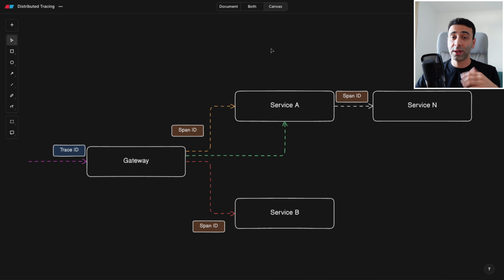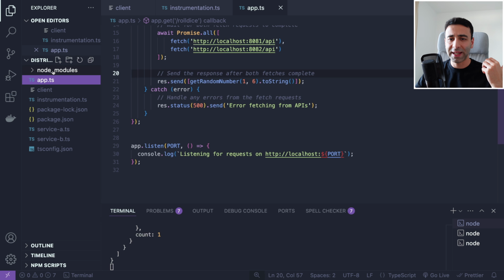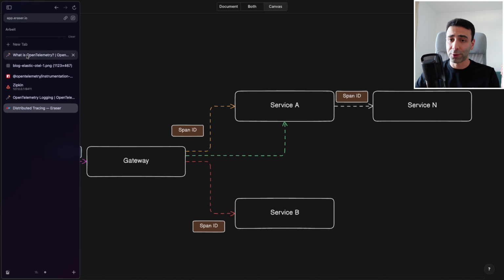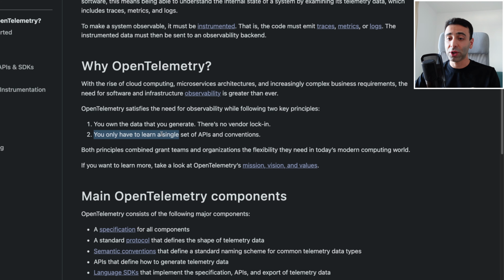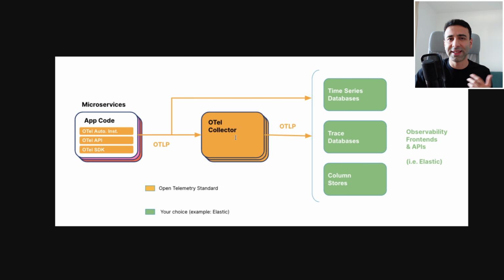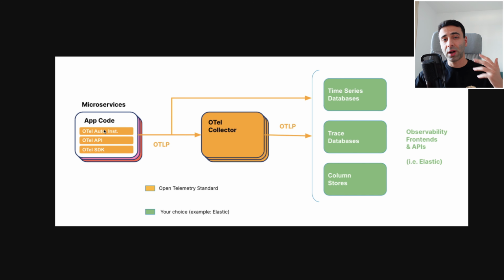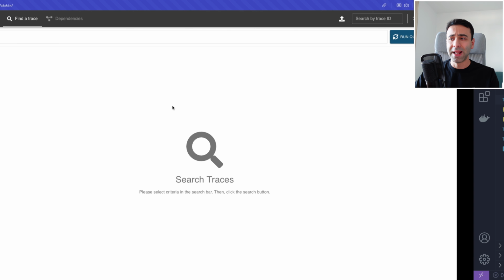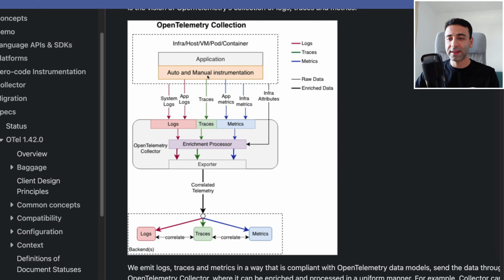Explaining the obsession over OpenTelemetry...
As OpenTelemetry is becoming widely used, I will try to explain the key benefits of it, that most developers can leverage when building applications.